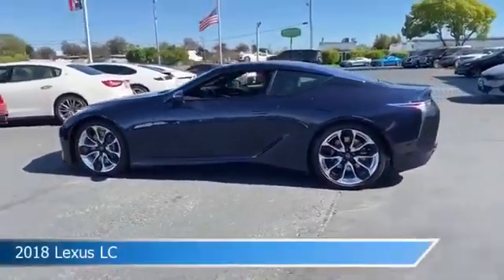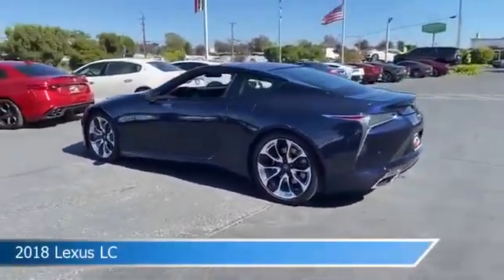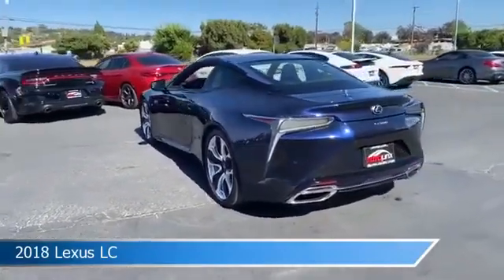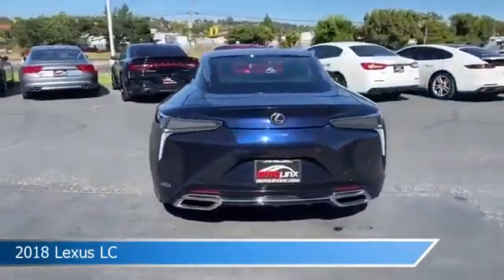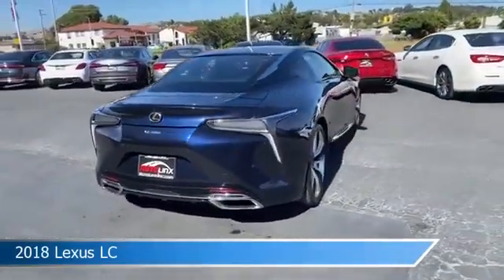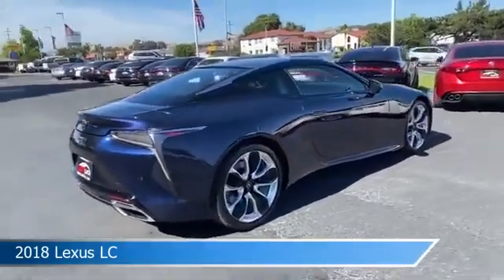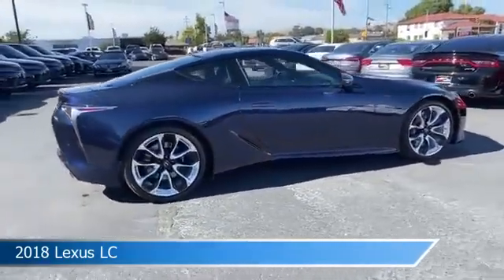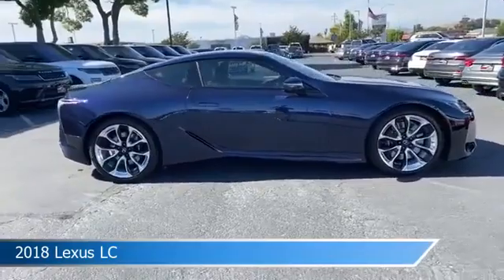2018 Lexus LC 5081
2018 Lexus LC 5081